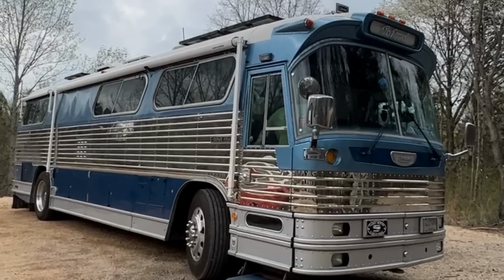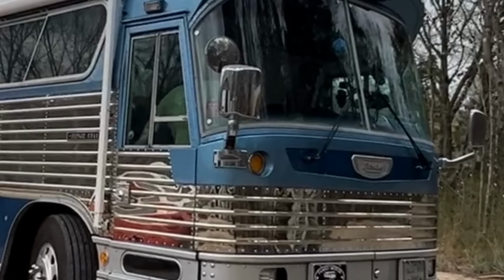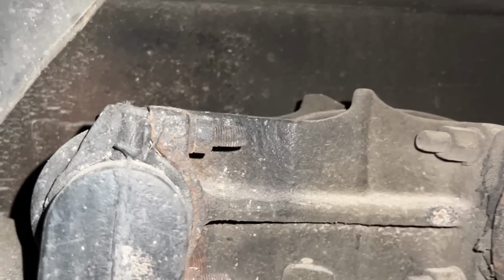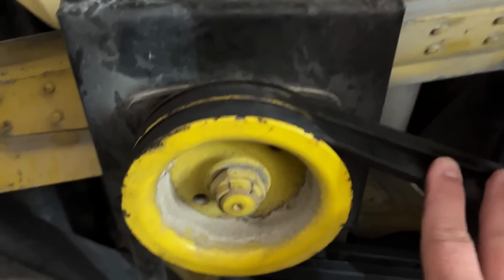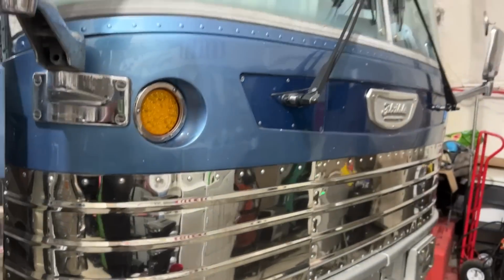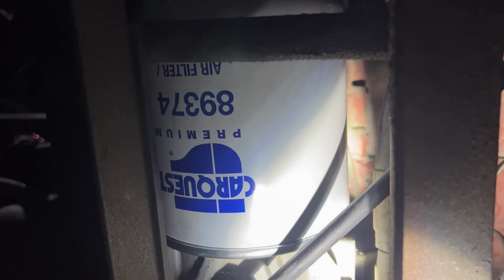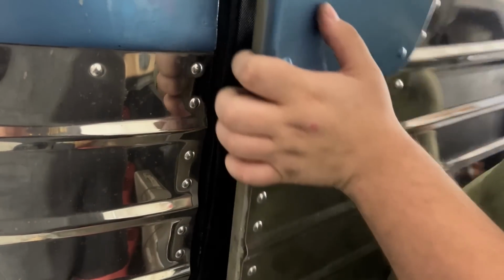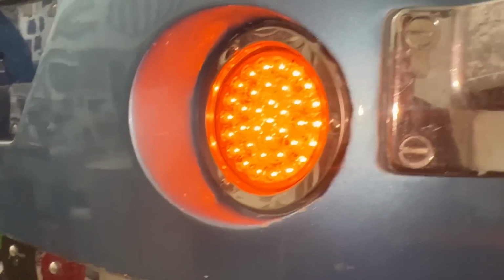Vintage flxible 1969 flxliner getting maintenance. Torsalastic suspension problems and adjustment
Adjusting the torsalastic suspension on a bus plus light maintenance and electrical gremlins.